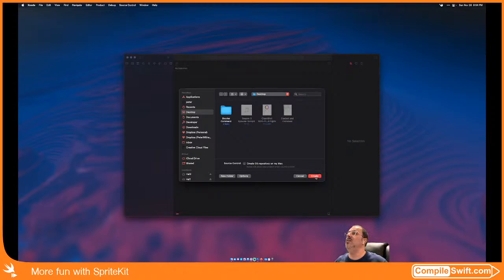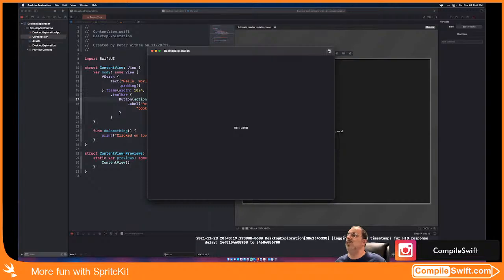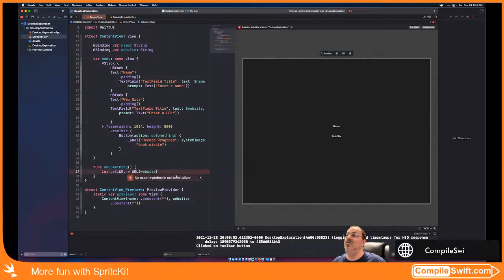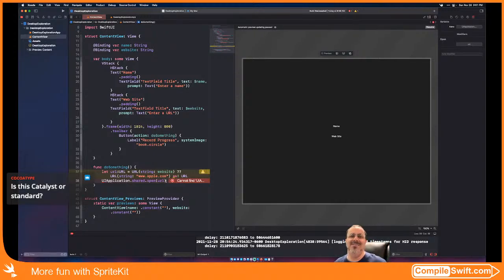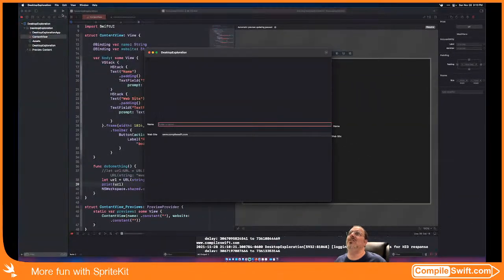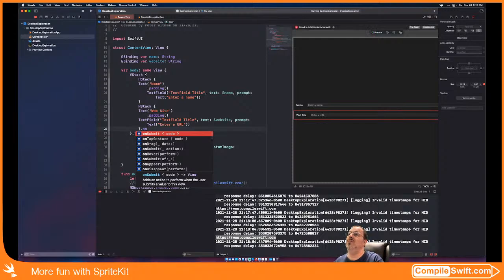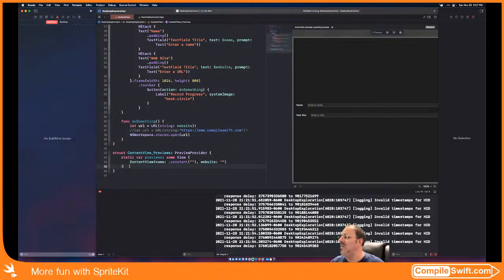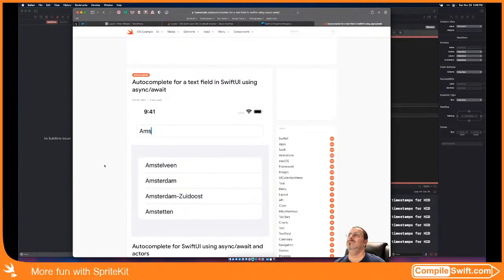Some macOS App Development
Let's do some macOS Swift development.